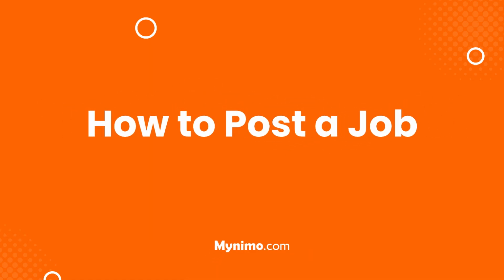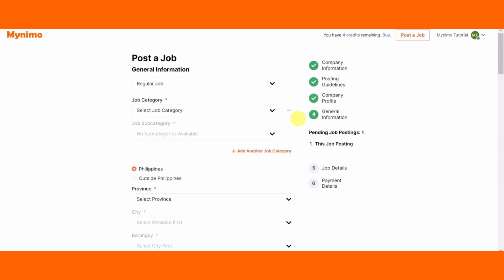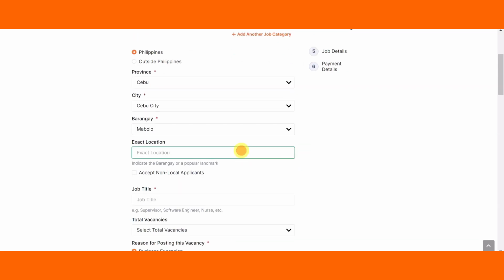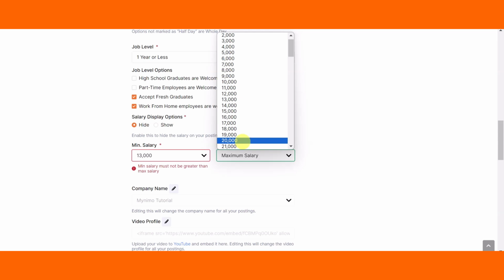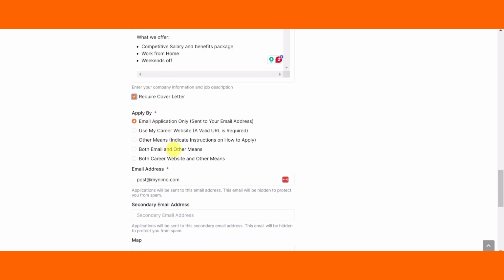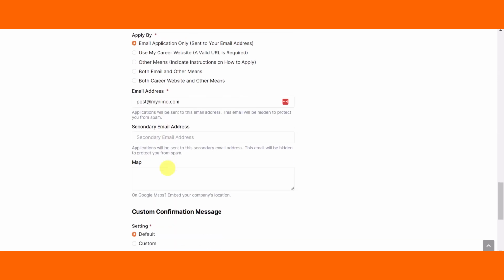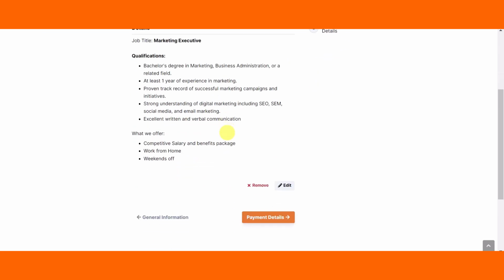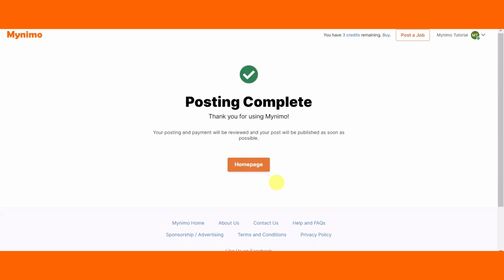Mynimo Tutorial 2025: How to Post a Job